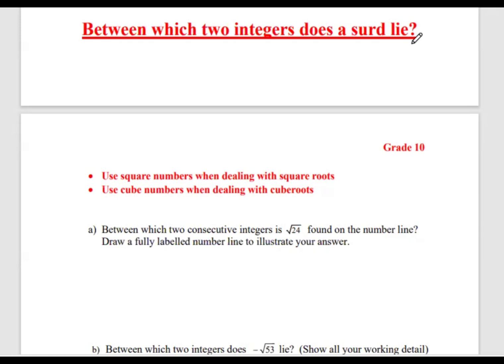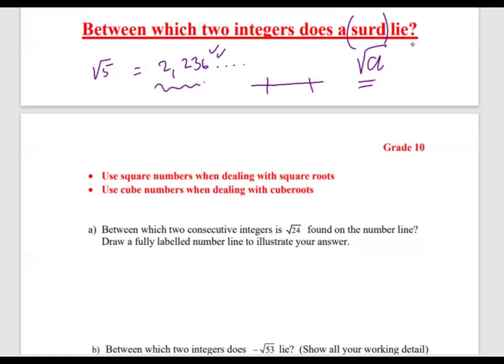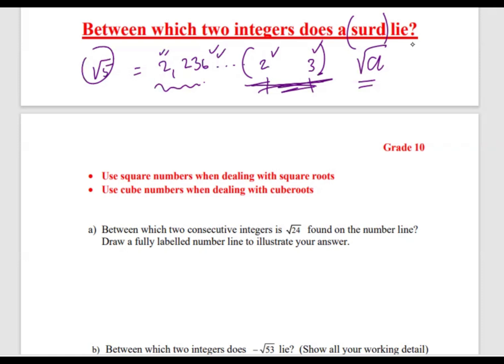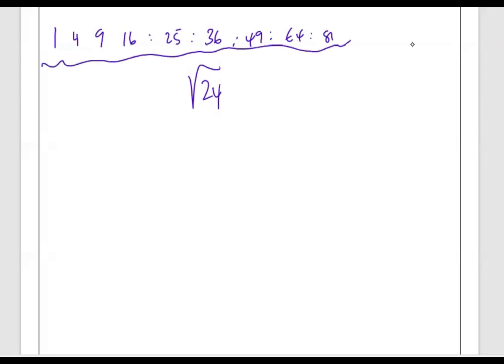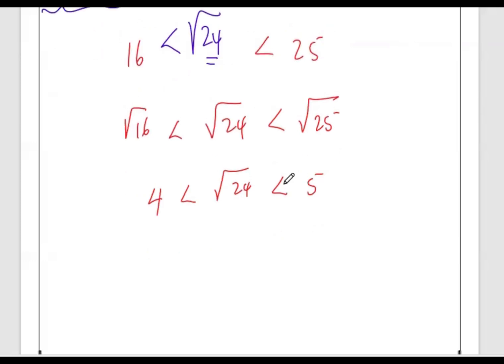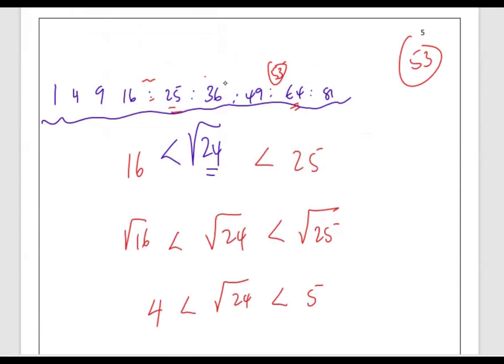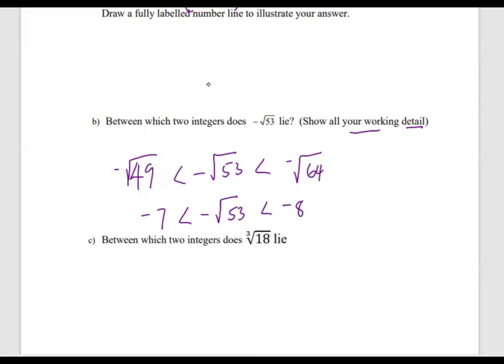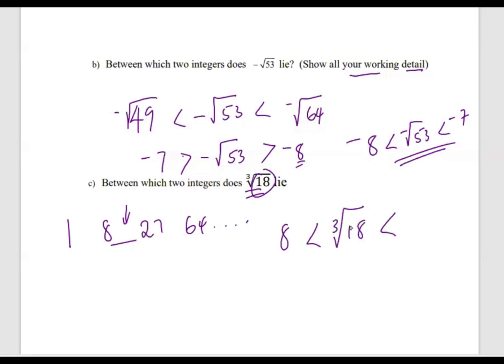BETWEEN WHICH TWO CONSECUTIVE INTEGERS DOES A SURD LIE?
we look at how to determine between which two consecutive integers does a a given surd lie? by making use of square numbers and cube numbers to determine the solution as well as drawing a number line to show the solutions